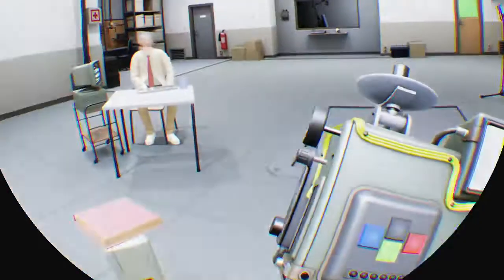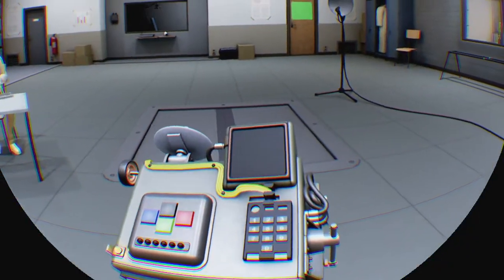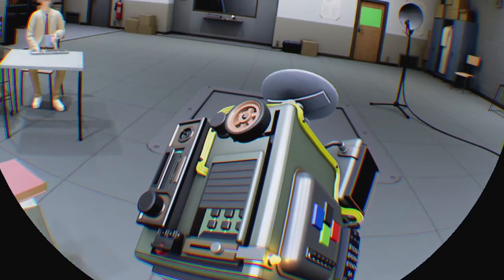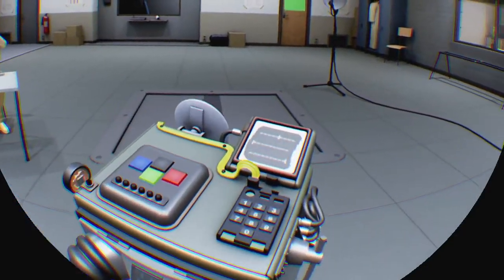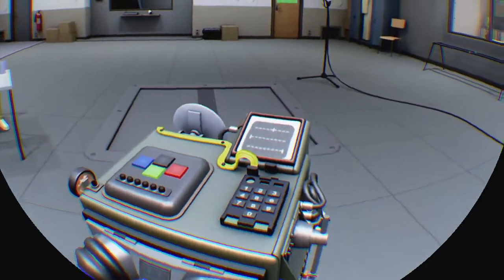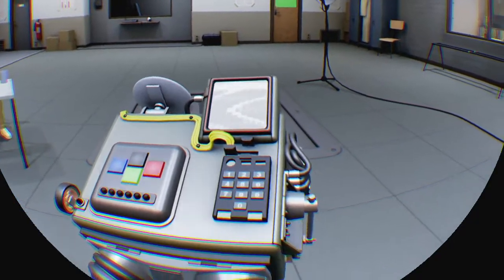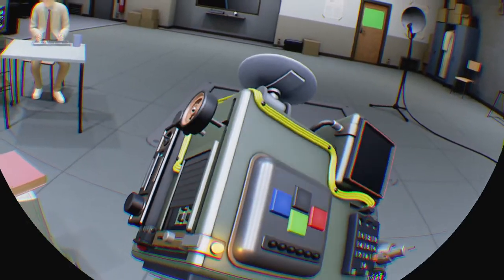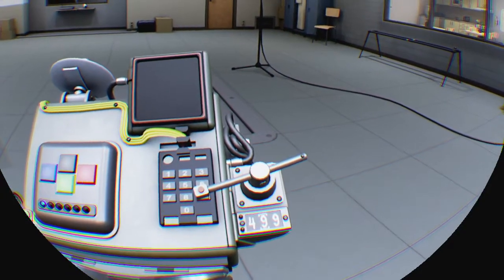Statik_An Unwanted Sense of Statik PSVR Puzzlebox solution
Virtual Insanity!